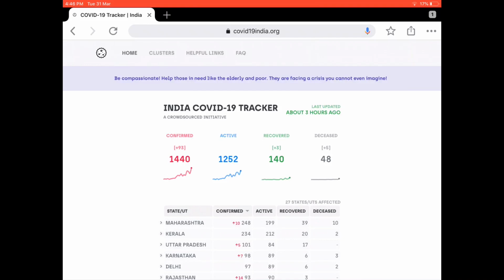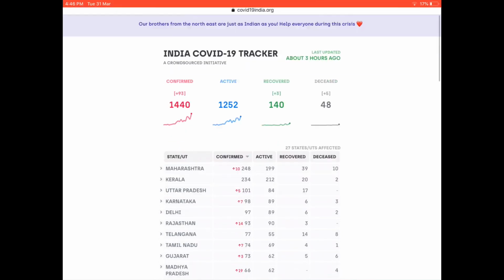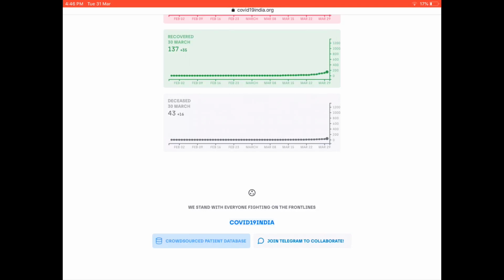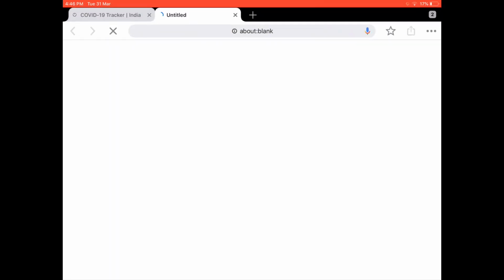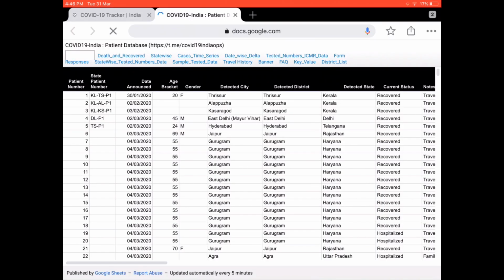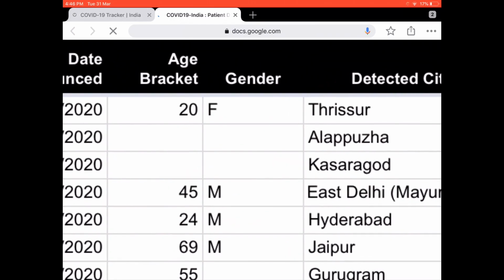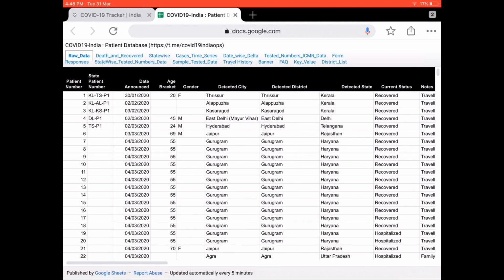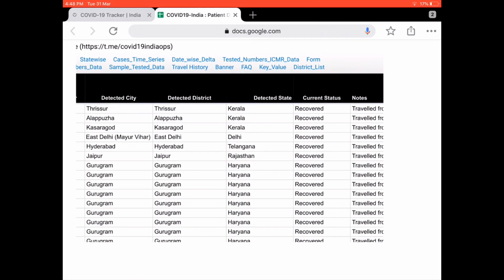Daily Coding Challenge 7 | Age Cluster | Covid-19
Top 20 Courses to learn while the market recovers from Coronavirus spread and finds treatment and cure.

N. Computational Thinking (must for DS leads)